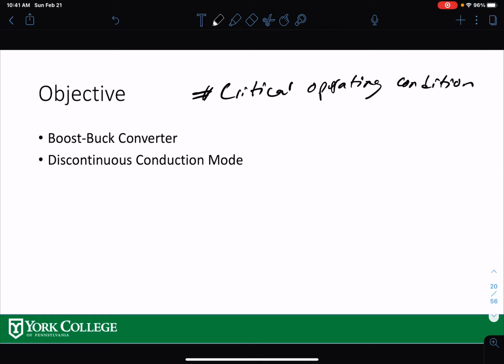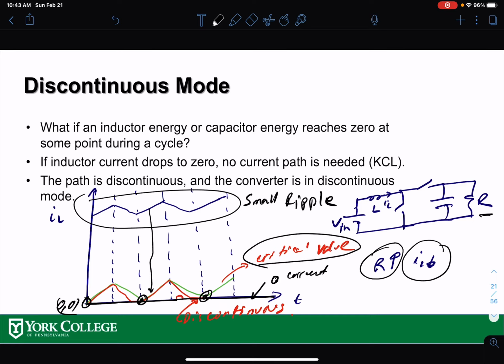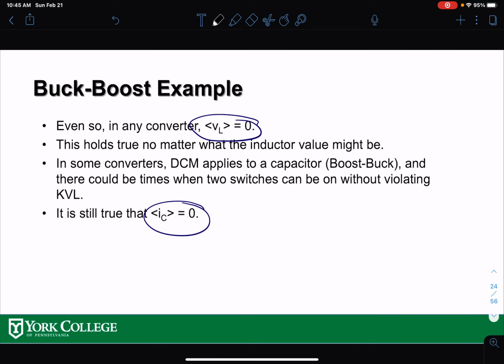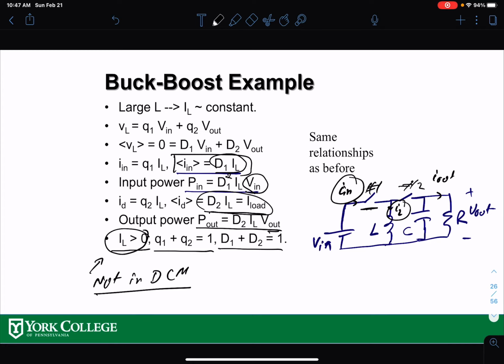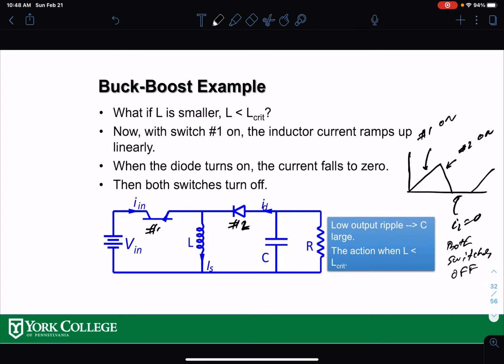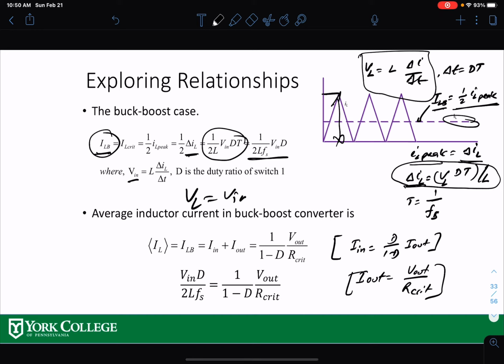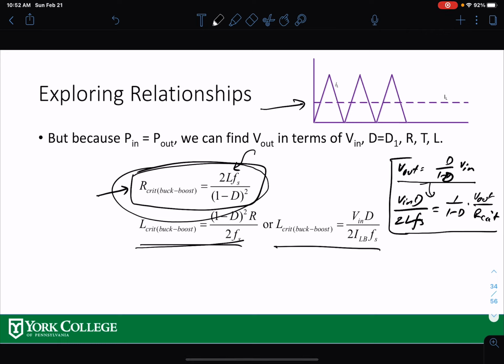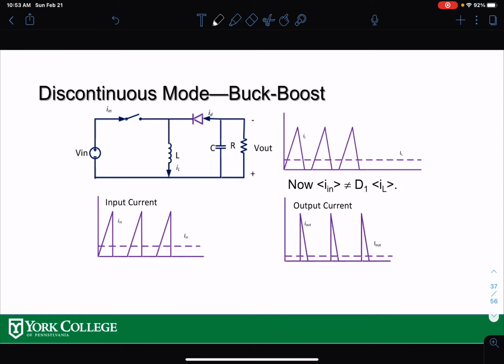ECE410 Class10-part2_YCP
Critical operating condition of converter